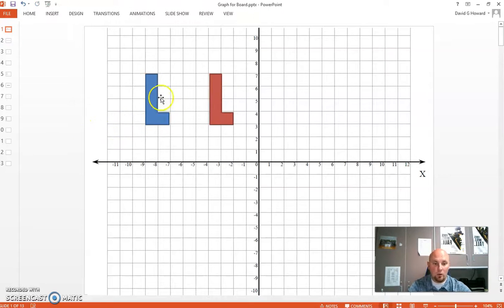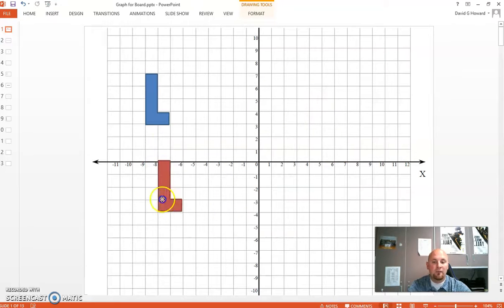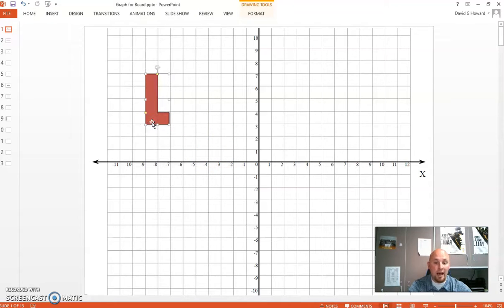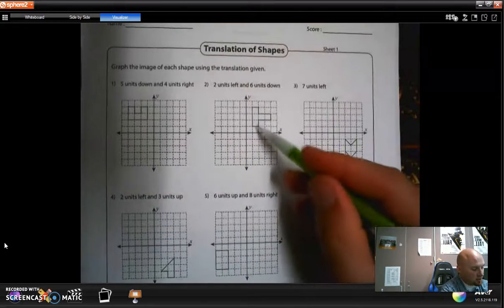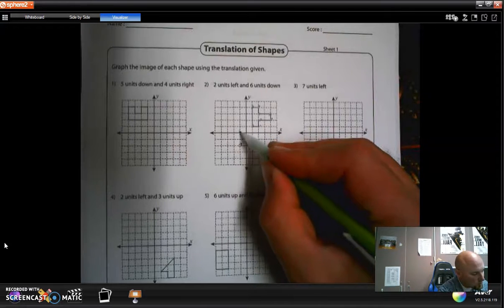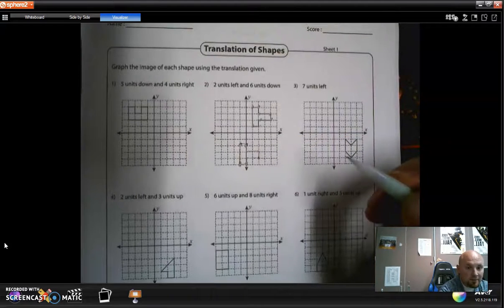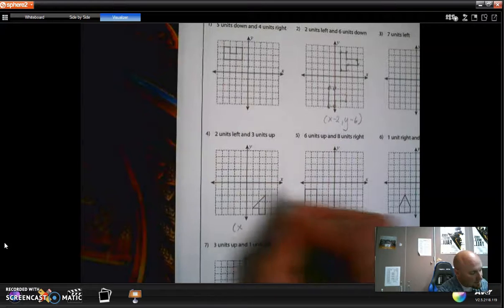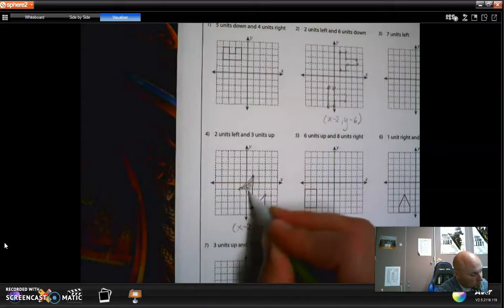Translating a Shape